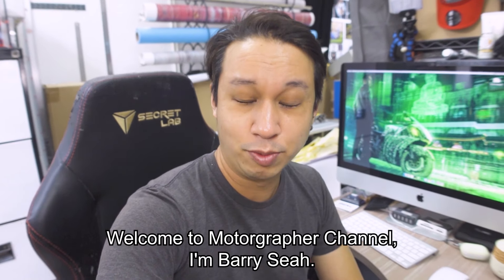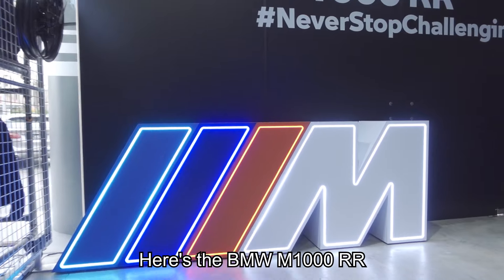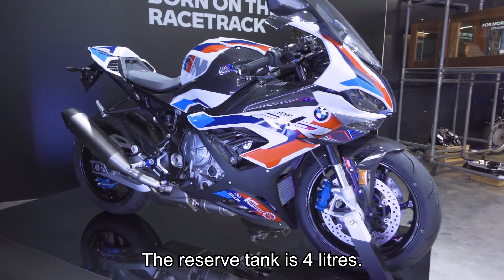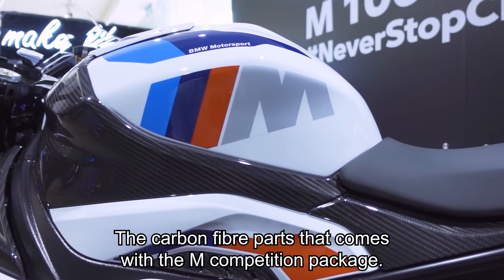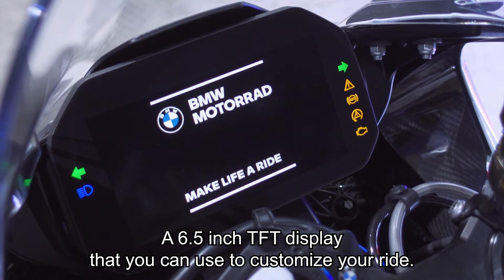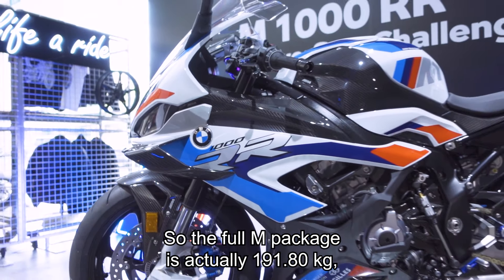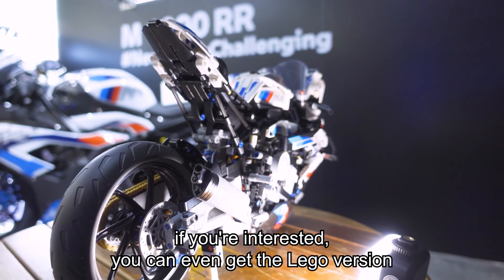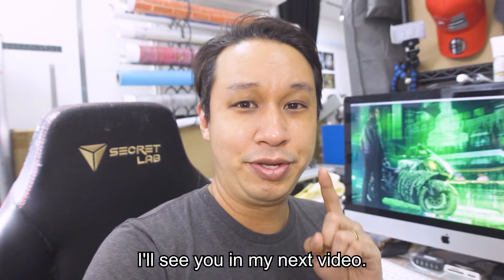BMW M1000RR 2022 First Look at BMW Motorrad Singapore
This week I was invited by Singapore BMW Motorrad to check out the one and only BMW M1000RR 2022 which will be displayed in the showroom. Unfortunately, it is already sold and it will not stay in the showroom for long! So here's a short video of the first look!

Chapters:
00:00 - Introduction
01:21 - BMW M1000 RR 2022 First Look Walkabout
01:23 - BMW M1000RR Engine Specification and Tank Capacity
01:45 - BMW M1000RR Top Speed in Track and Non-Track Mode
01:58 - BMW M1000RR Akrapovic Full Exhaust System and M Brakes
02:15 - Carbon Fibre Winglets features
02:28 - M Endurance M1000RR chain
02:37 - 6.5 inch TFT Display on Dashboard
02:47 - New Dynamic Traction Control
02:50 - Carbon Fibre Rims
03:05 - The Full M Package of the BMW M1000RR
03:13 - Singapore Price Point include Current COE (Certificate of Entitlement of SGD$10,598 as of this video release time)
03:28 - BMW M1000RR Lego Set
03:48 - Conclusion and update from BMW Motorrad Singapore on the BMW M1000RR in Singapore

Here are the riding Gear I daily use:

For my precious head (Head Gear):
Shark Spartan GT Carbon Kormium Chrome Red Helmet (DUR)

For my Handphone Mount on my rides:
SP CONNECT

For my precious feet (Foot Wear):
RS Taichi RSS006 Drymaster Boa Riding Shoes

MEN'S WATERPROOF MOUNTAIN HIKING SHOES - MH500 MID - GREY
(Great for riding, and comfortable to walk with and if sudden downpour, its waterproofing is awesome!)